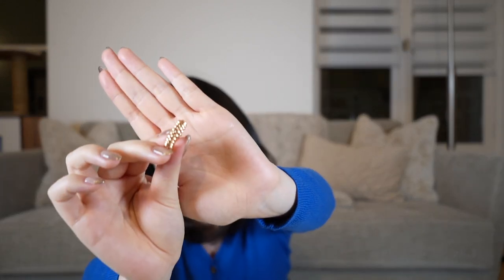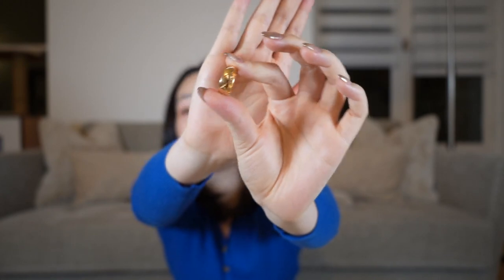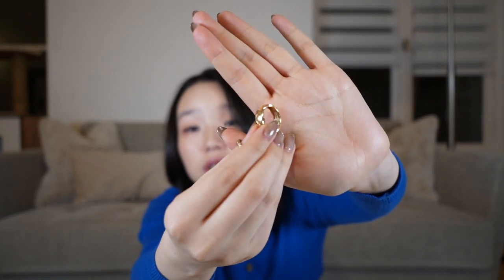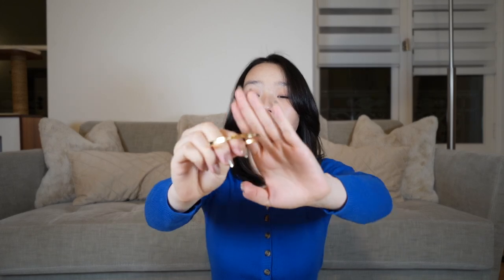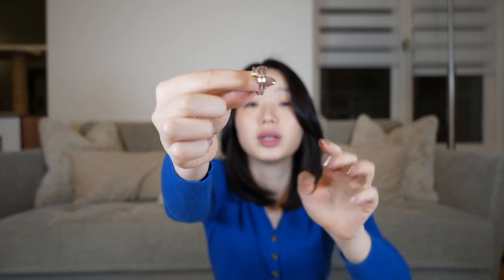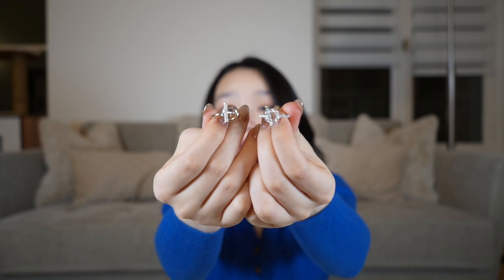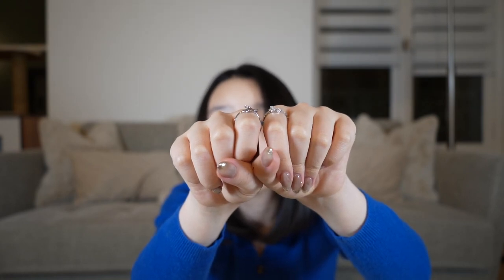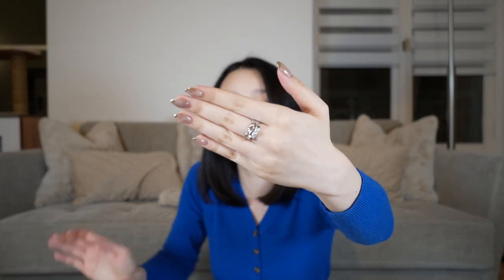2023 FINE JEWELRY AND WATCH COLLECTION (Cartier, Hermes, Van Cleef, and Audemars Piguet)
Hello everyone!
I'm back this week with my jewelry collection. Hope you guys enjoys it! I did film this when I was still sick so I wasn't in the best condition, if there's anything you are curious about, please ask in the comment section or reach out to me on Instagram @ziyistylebook!

Timestamp:
00:40 Gold Jewelry
07:11 White Gold Jewelry
12:32 Watches

2. Cartier Juste un Clou Ring, Small Model
3. Chanel Coco Crush Ring
4. Chanel Coco Crush Thin Ring
5. Cartier Juste un Clou Bracelet
6. Cartier Love Bracelet, Petite Model
8. Cartier Juste un Clou Double Ring
11. Hermes Collier de Chien Ring
12. Enternity Band (custom made by L'Atelier Amantys)
15. Hermes H Watch Gold
16. Hermes Cape Cod Watch
17. Audemars Piguet, Royal Oak 77351ST

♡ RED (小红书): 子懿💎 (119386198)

MUSIC
INTRO: Bread @lukrembo
OUTRO: Julien Bernardo – Sunflower (Original Music)